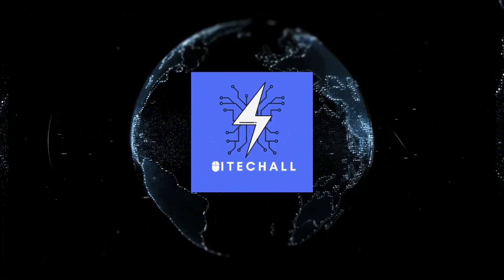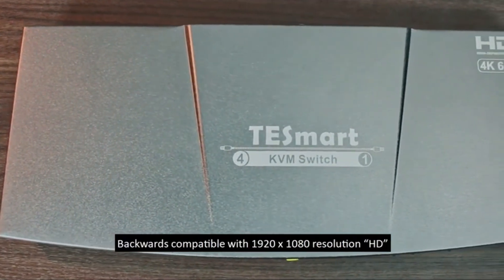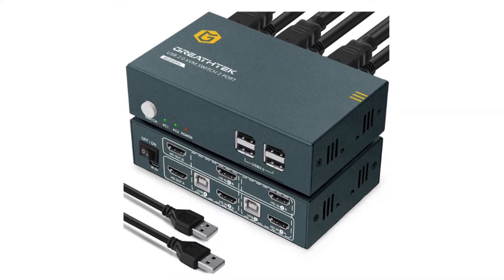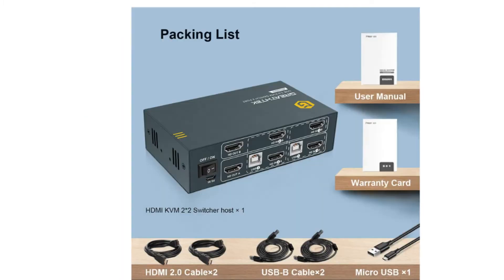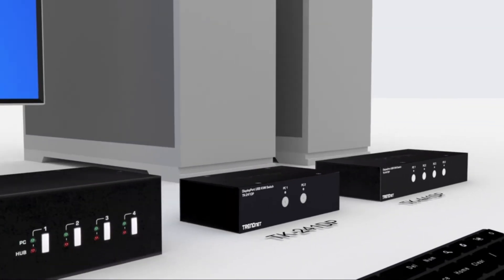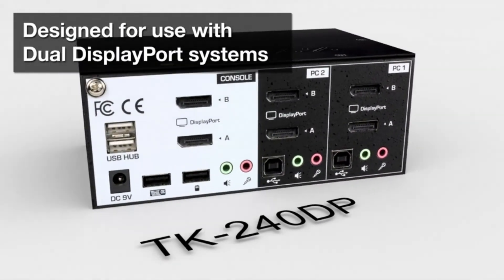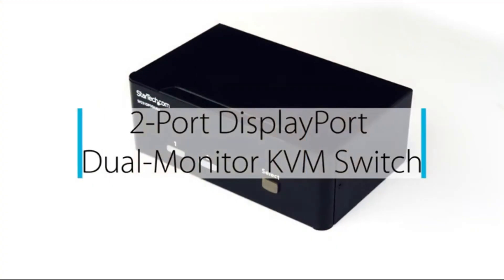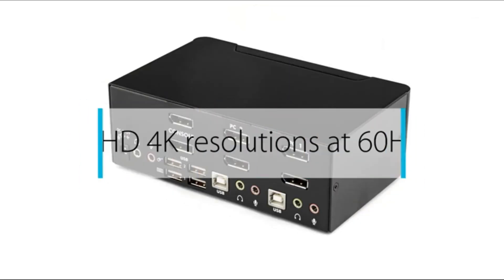The Best KVM Switches in 2021 [ Top 5 ]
The Best KVM Switches Top 5 in 2021
Links to the Best KVM Switches we listed in this video:

05. TESmart
04. GREATHTEK
03. gofanco
02. TRENDnet
01. StarTech

In this video we just point out top 5 Best KVM Switches 2021. In 5th position is the TESmart HDMI KVM Switch, in 4th position is the GREATHTEK KVM Switch, in 3rd position is the gofanco KVM Switch, in 2nd position is the TRENDnet KVM Switch and 1st position is the StarTech KVM Switch. For the best overall we expect you liked it.